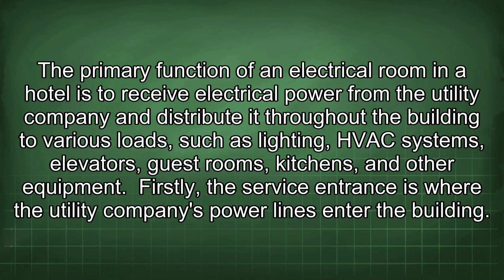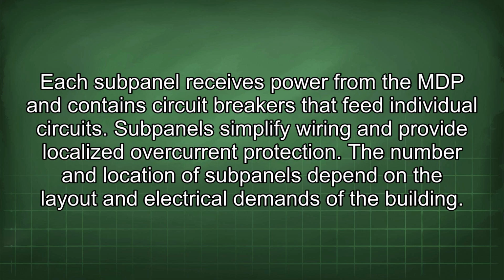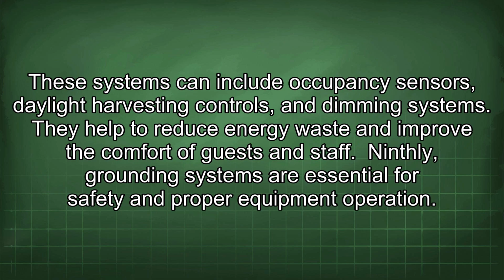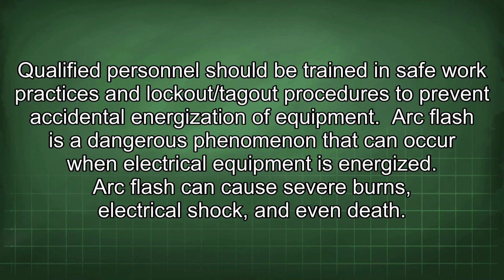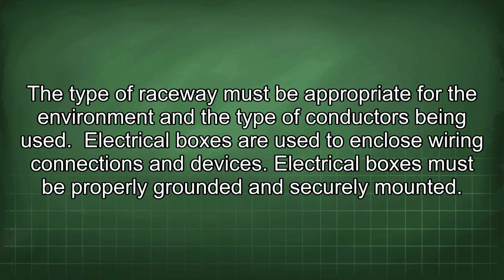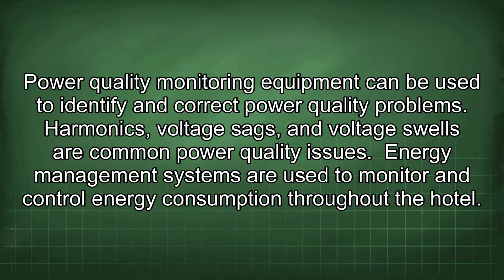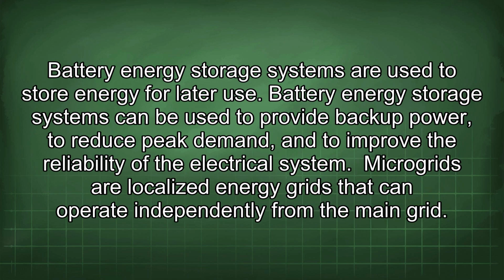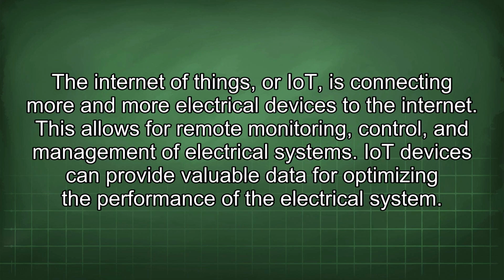Hotel Electrical Room Exploration A Technical Overview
Explore the inner workings of a typical hotel electrical room. We'll discuss common equipment and safety considerations. Understand electrical distribution systems found in commercial buildings.